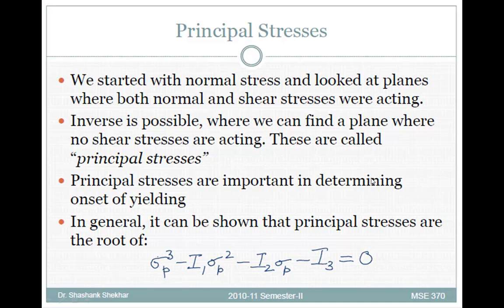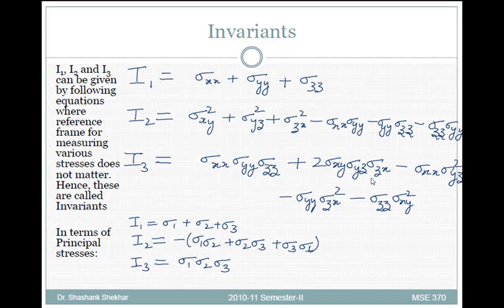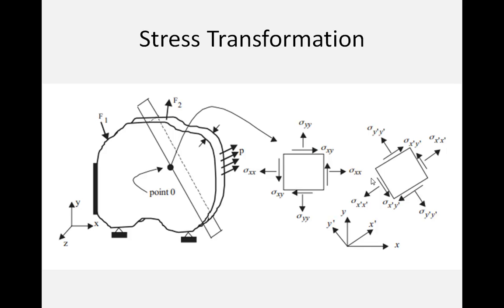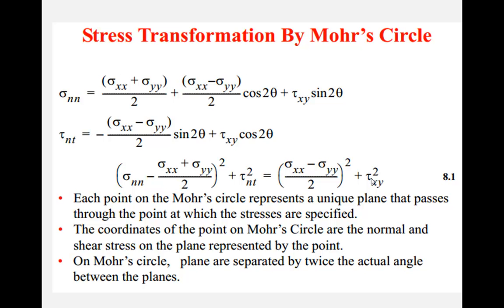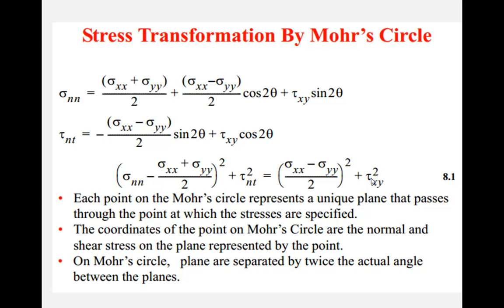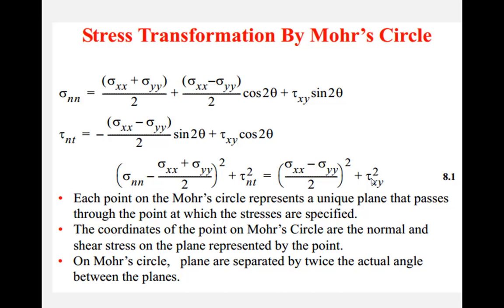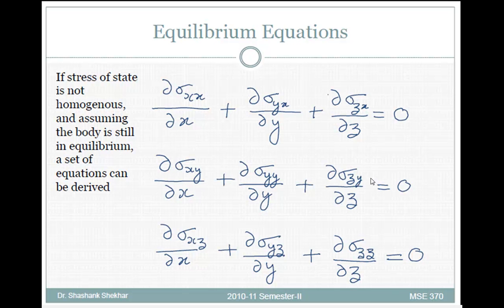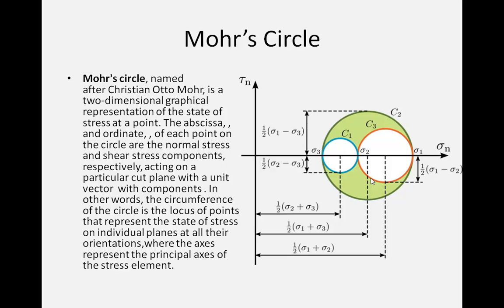Group 19 Part 2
Lecture 2: Stress and Strain